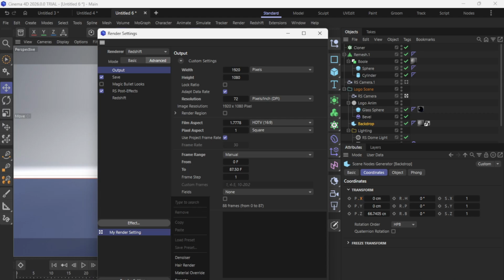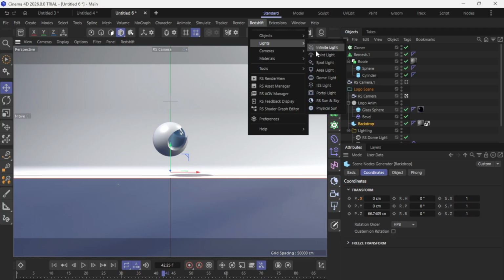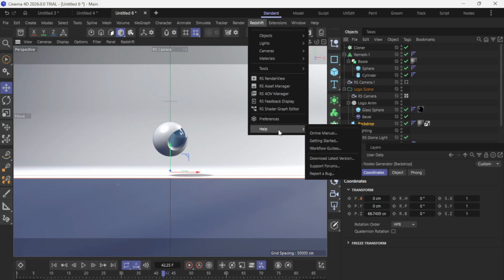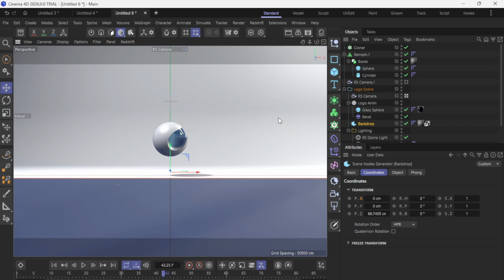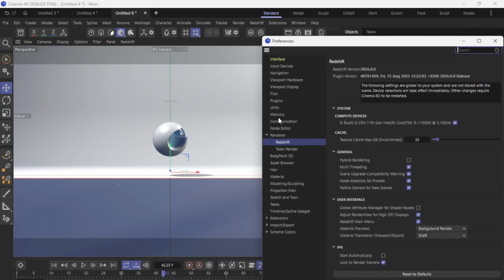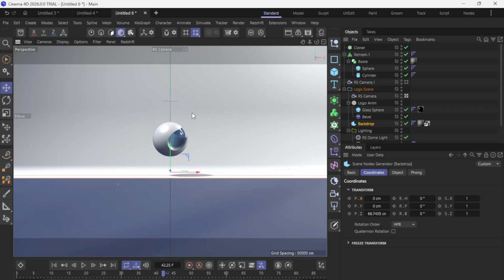How to Render Wireframes in Cinema 4D [2025 Guide]